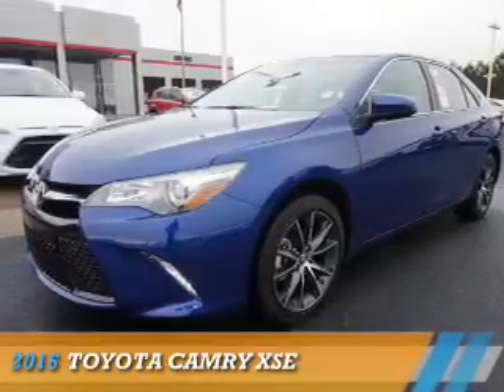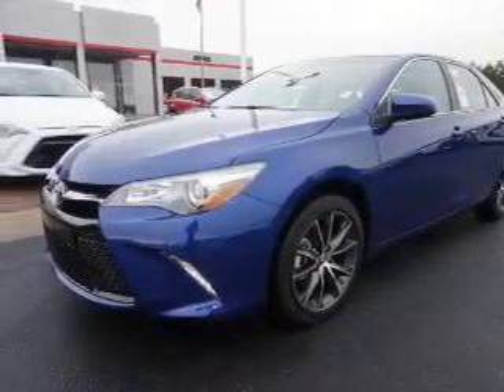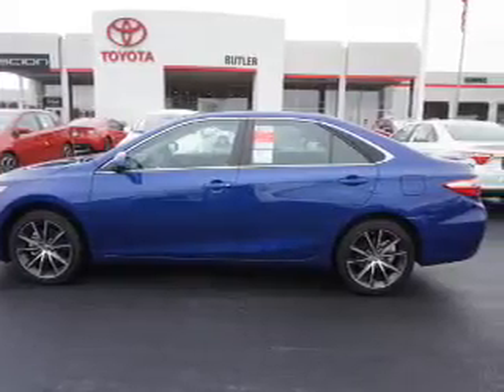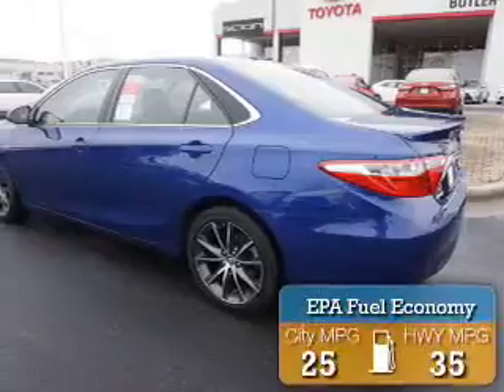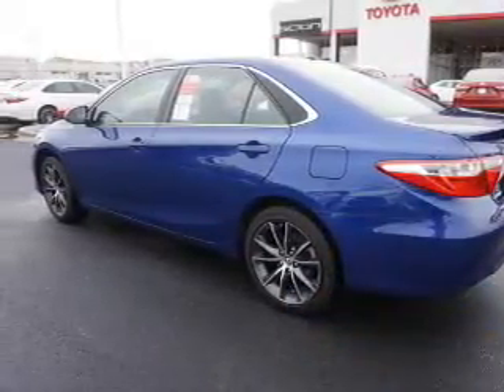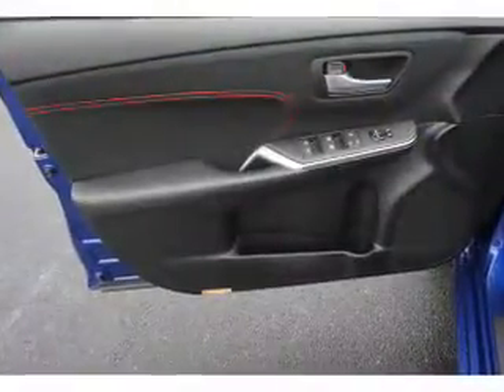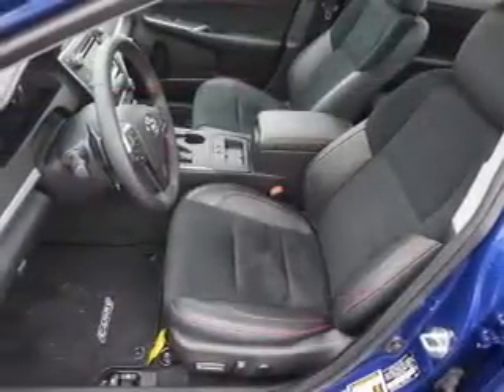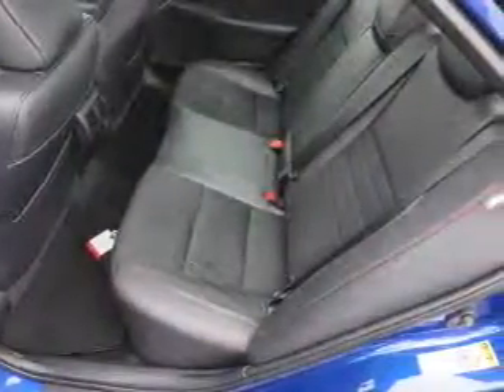2016 Toyota Camry U514650 - Macon GA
Year: 2016
Make: Toyota
Model: Camry
Trim: XSE
Engine: 2.5 liter 4 Cylindercylinder FWD
Transmission: Shiftable Automatic
Color: Blue
Mileage: 7
Address:
4580 Riverside Drive
Macon, GA 31210
VIN:4T1BF1FK4GU514650